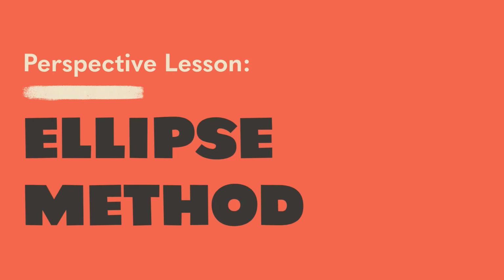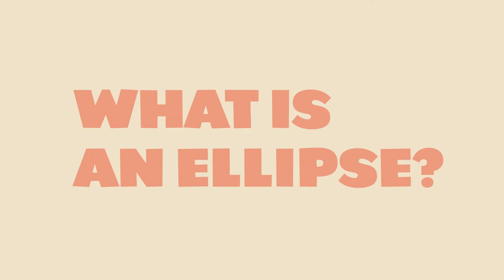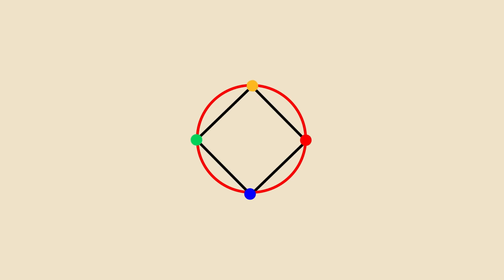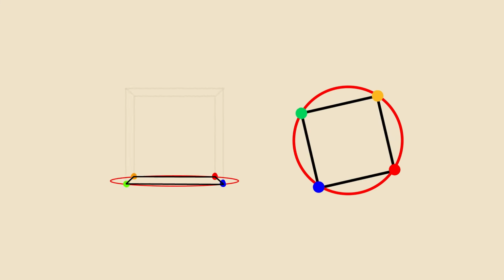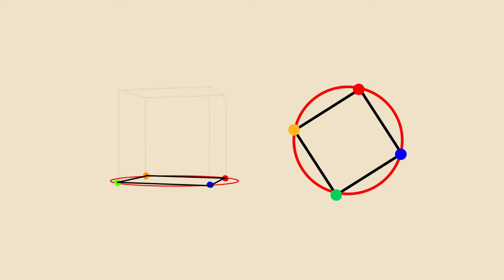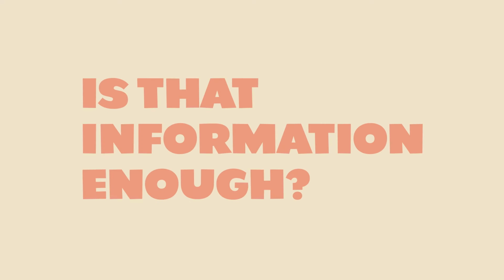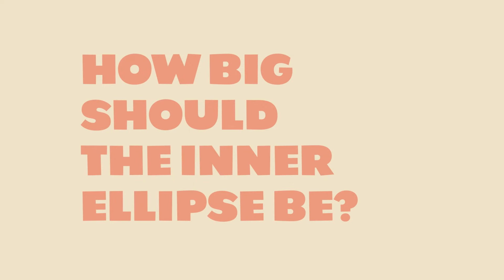How To Rotate A Cube In Perspective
Take our skillshare class and learn how to draw the head from any angle

Have you ever wondered how to draw the cube in different angles? Or how do we rotate it properly? We know we have. And we couldn't find a comprehensive answer so that's why we made this. This isn't our discovery, this is a synthesis of what we've learned from other artists and teachers on the topic.

With the ellipse method you can now draw the cube in any angle.